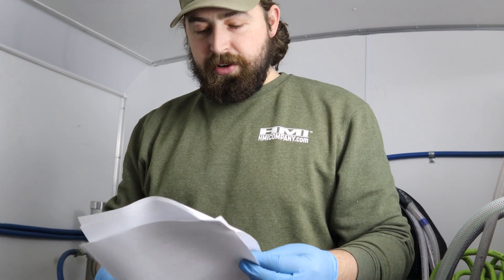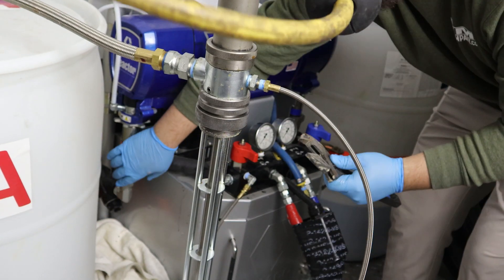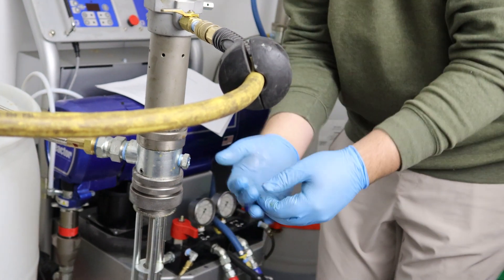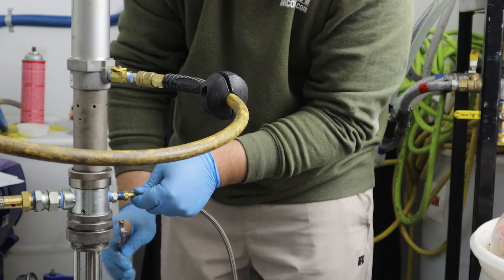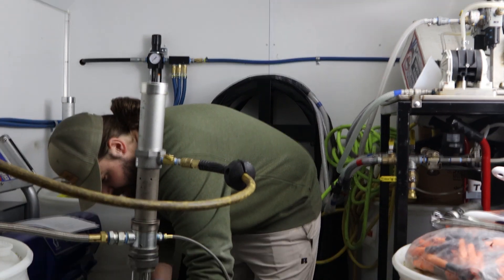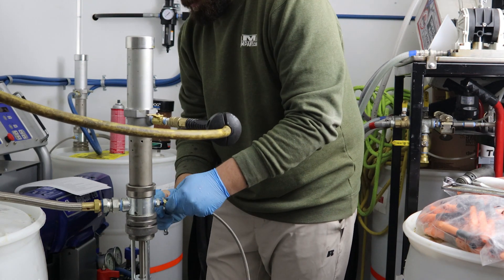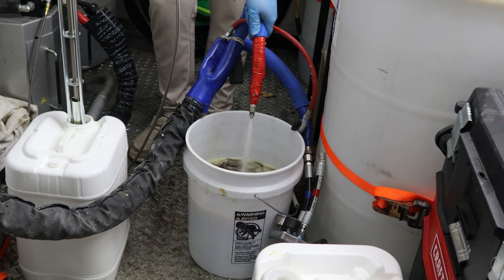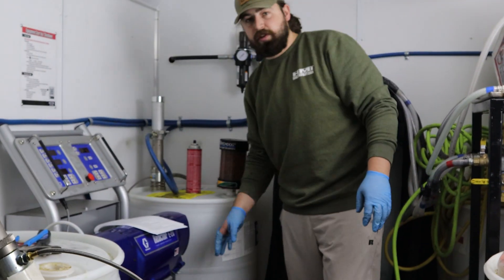HMI Polyurethane System Flushing Procedure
This video is a step by step, hands on demonstration showing you how to flush your polyurethane system.